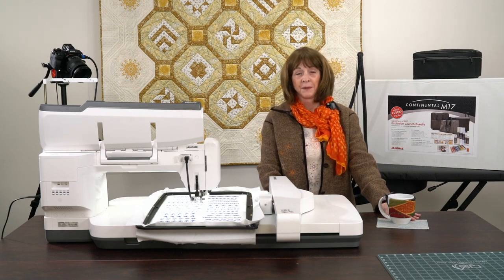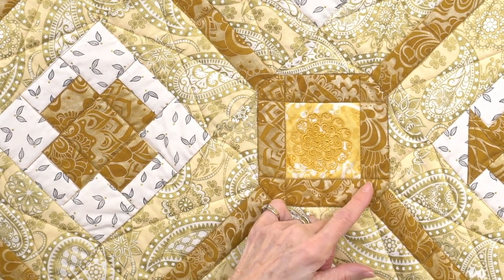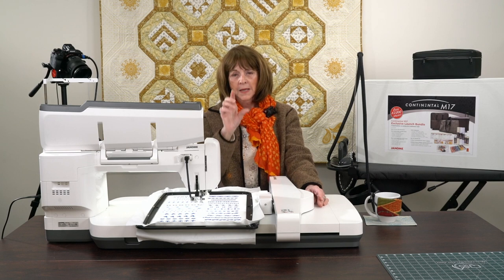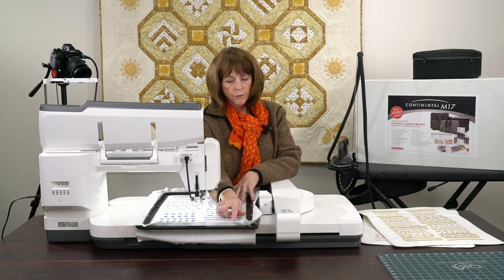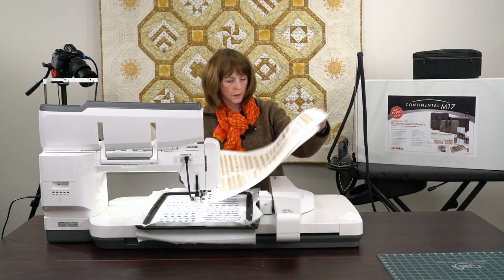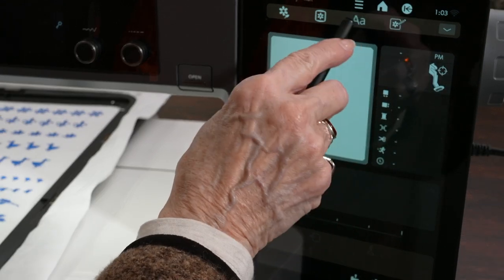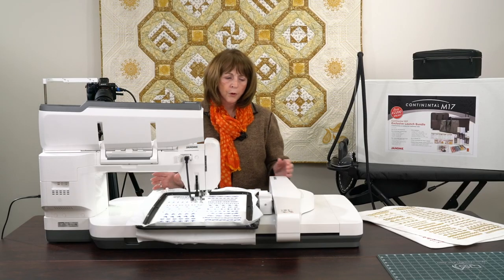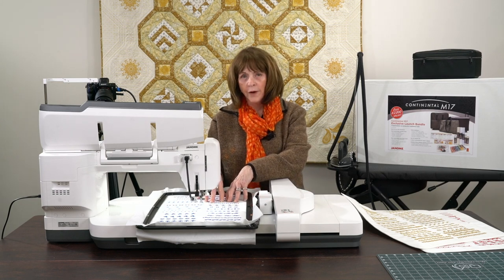Create samplers of decorative stitches & borders in your machine - like those in the Janome M17!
Linda describes how to make a decorative stitch sampler using the NEW JANOME M17 CONTINENTAL. Create one with the decorative stitches built into your machine and use it to preview what you can use to quilt the sashing and borders of your quilt - using either your embroidery hoop or simply stitching along a path.